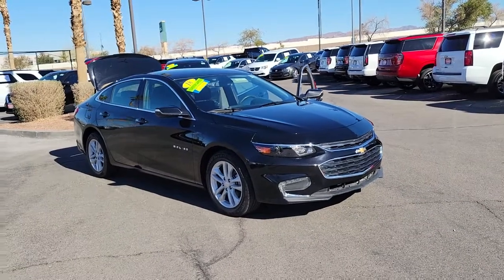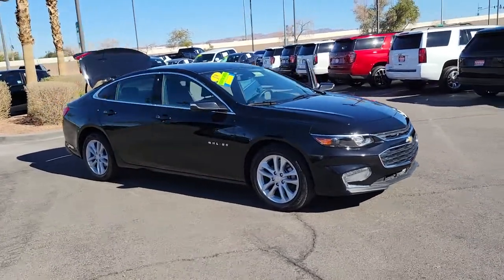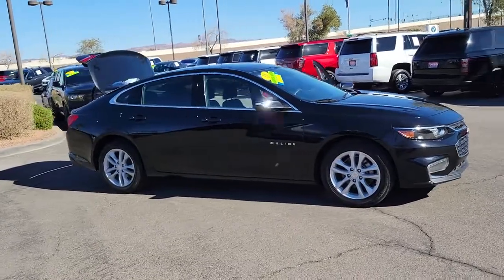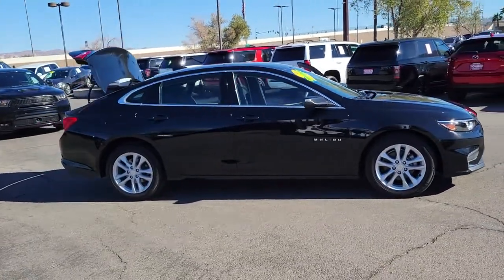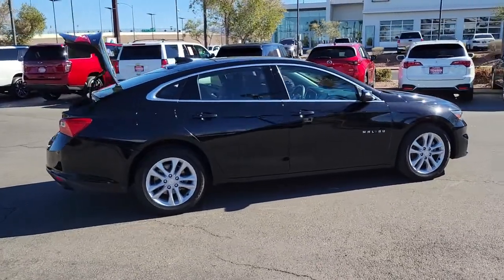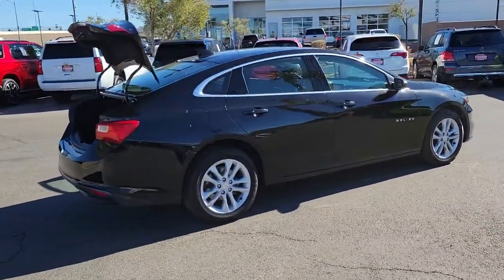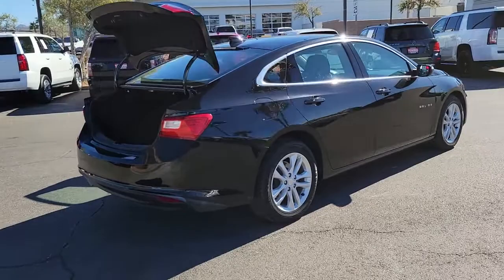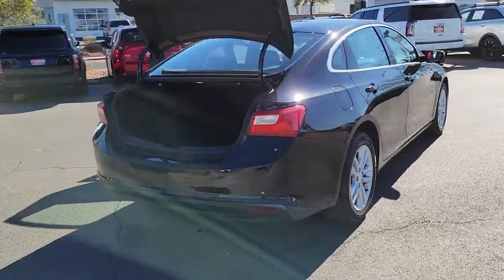2018 CHEVROLET MALIBU Henderson, Las Vegas, Bullhead City, Lake Havasu, Laughlin, NV TPU17079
Mosaic Black Metallic Used 2018 CHEVROLET MALIBU available in Henderson, Nevada at Towbin Dodge. Servicing the Las Vegas, Bullhead City, Lake Havasu, Laughlin, NV area.
2018 CHEVROLET MALIBU 4DR SDN LT W/1LT - Stock#: TPU17079 - VIN#: 1G1ZD5ST3JF177763

Towbin Dodge
275 Auto Mall Dr

Towbin Dodge, located in the Valley Auto Mall in Henderson, is pleased to offer this Mosaic Black Metallic 2018 Chevrolet Malibu LT for purchase, this vehicle is well equipped with many features including. Certified By Carfax - No Accidents, Jet Black Cloth, 6-Speaker Audio System Feature, Preferred Equipment Group 1LT, Radio: Chevrolet MyLink AM/FM Stereo w/7'' Screen, Security system, SiriusXM Satellite Radio. FWD 6-Speed Automatic 1.5L DOHC Clean CARFAX.brbrOdometer is 17089 miles below market average! 27/36 City/Highway MPGbrbrbrThanks for checking out this great vehicle. When looking to buy pre-owned, why not buy from the #1 Dodge dealer in Nevada? Give us a call or come by today to see our huge inventory selection and let our great team assist you in locating your next vehicle!brbrAwards:br  * 2018 KBB.com 10 Best Sedans Under $25,000   * 2018 KBB.com 10 Most Awarded Brands